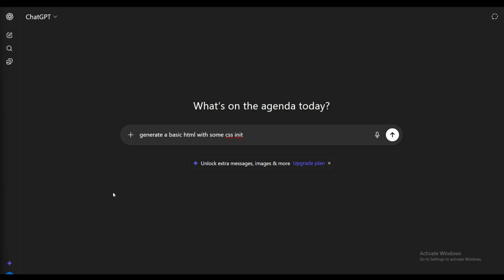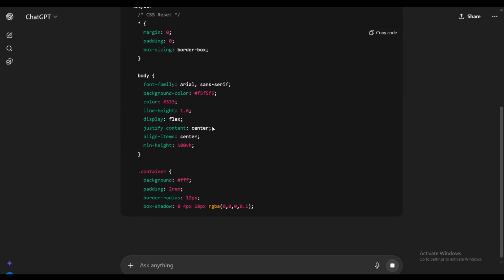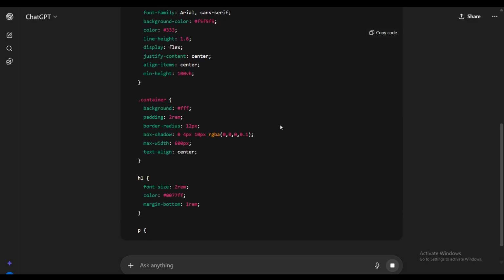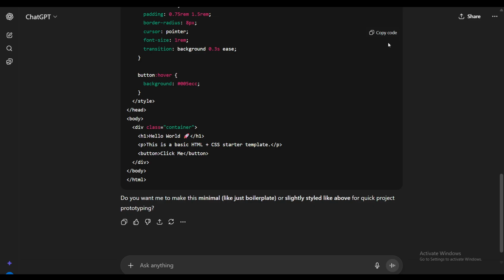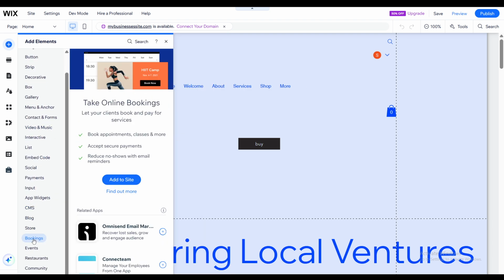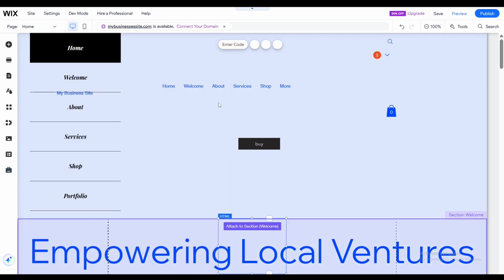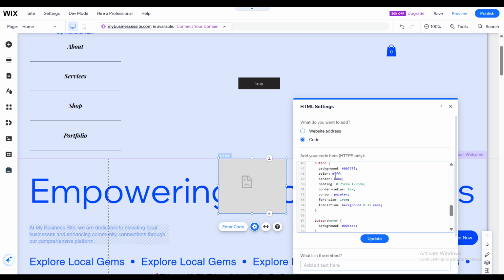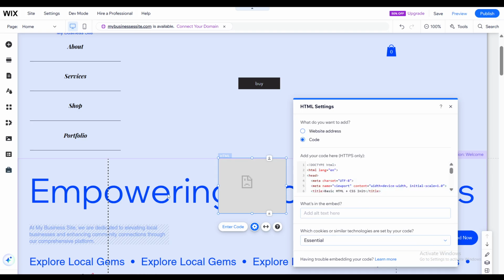How to do Custom CSS on Wix Website (2026 Guide)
How to do Custom CSS on Wix Website